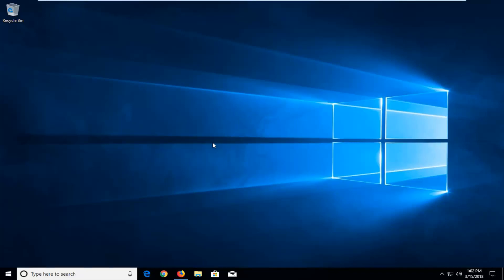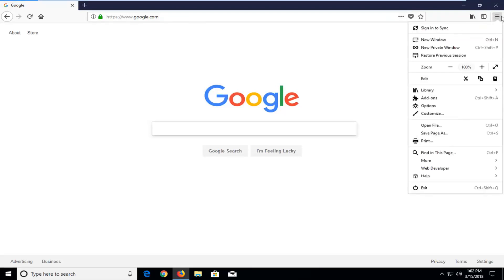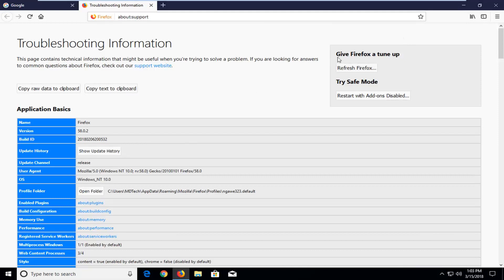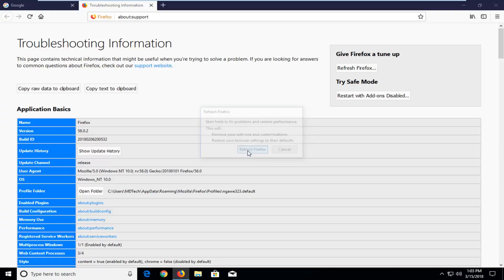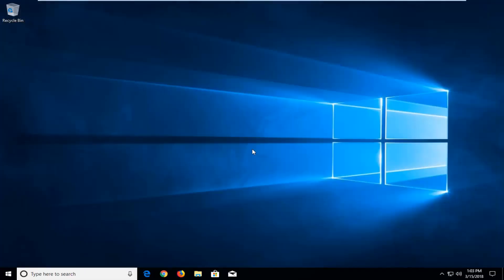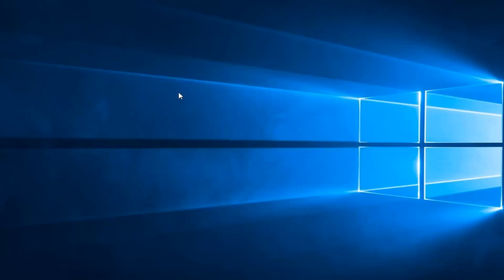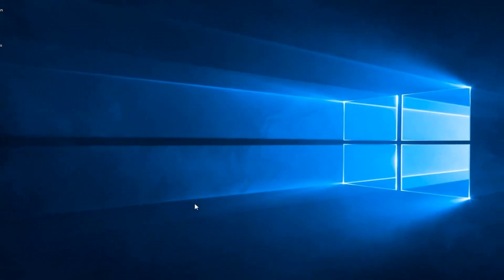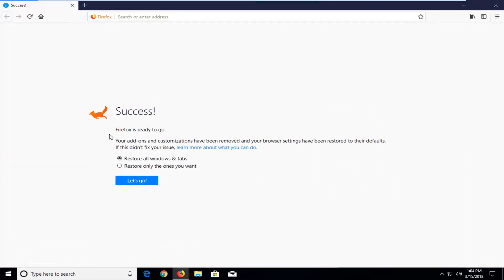Reset Firefox to Default Settings [Tutorial]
If your Mozilla Firefox Web browser suddenly has an unwanted toolbar, its home page has changed without your permission or your search results appear in a search engine you never chose, it may be time to reach for the browser reset button.

Many legitimate pieces of software, especially freeware, slap on third-party, browser-hijacking extensions when you install them. The easiest fix is a full browser reset.

Resetting Firefox will probably not delete bookmarks, or saved passwords, but there are no guarantees. It might be best to back up your Firefox bookmarks first. The steps in this tutorial are identical for the Windows, Mac and Linux versions of Firefox.